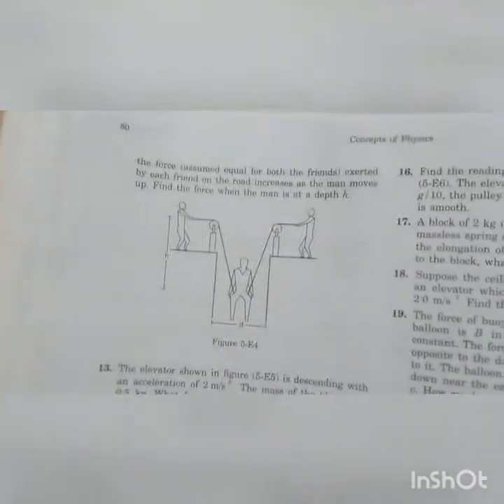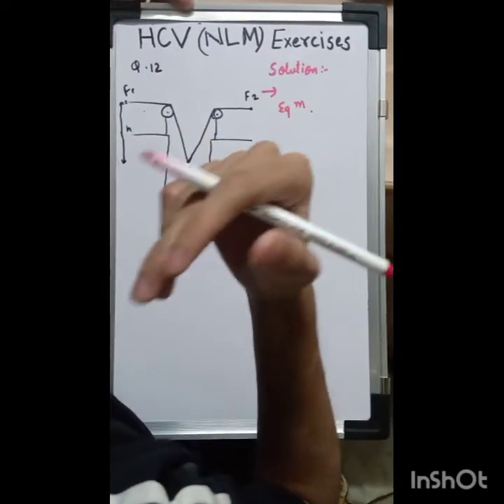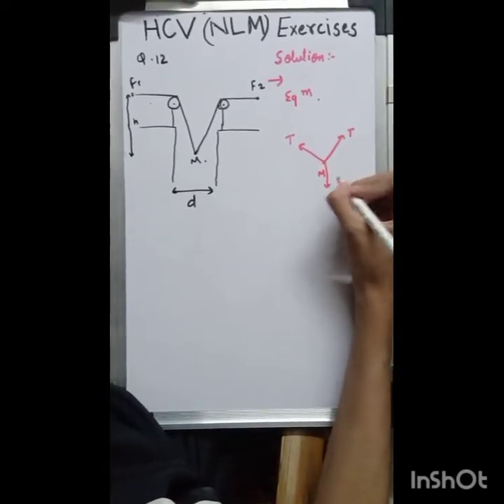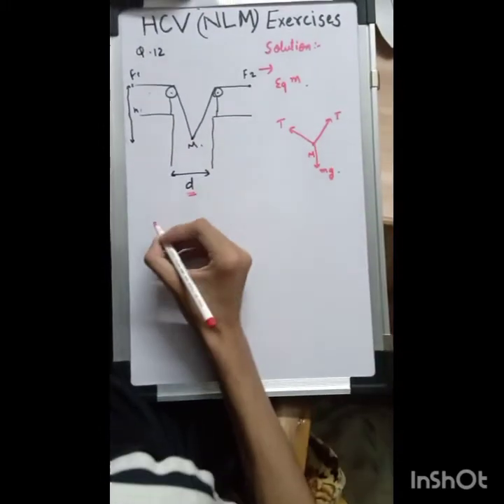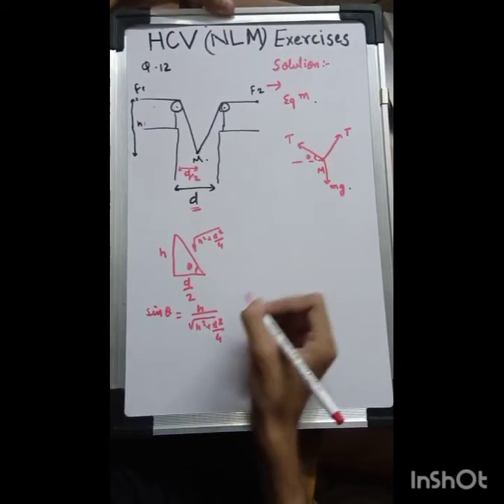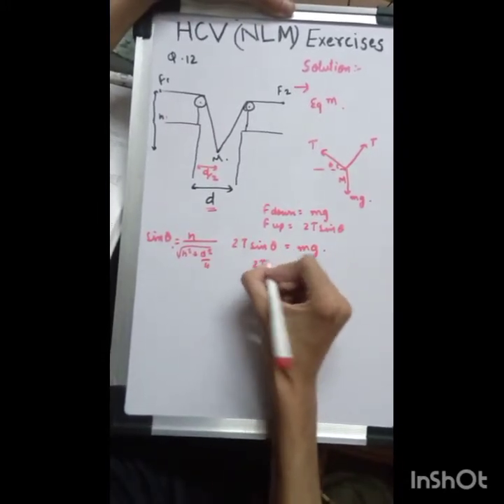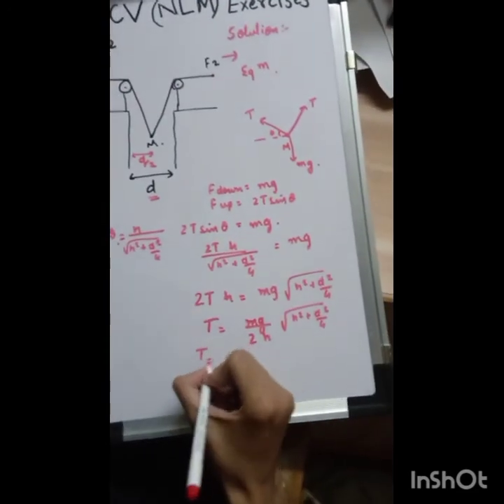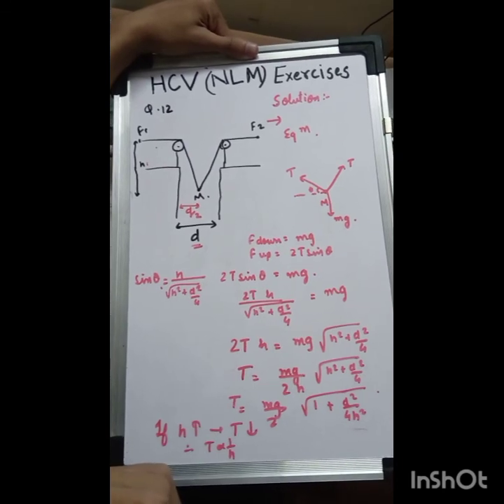Explanation of famous question from H.C.VERMA. NLM Q.no.12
This is an explanation of a very famous problem from the legendary book of H.C.VERMA.
Comment if there is any doubt  in the solution . And if u enjoyed and understood ,comment and let me know.